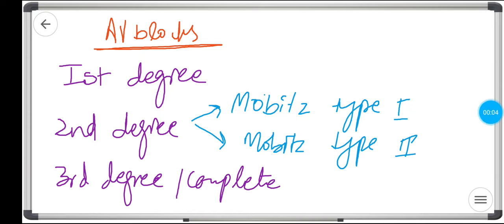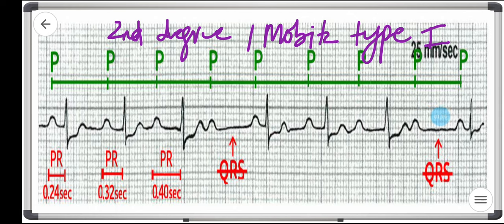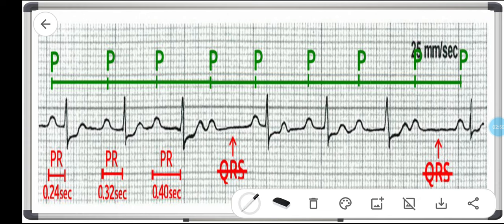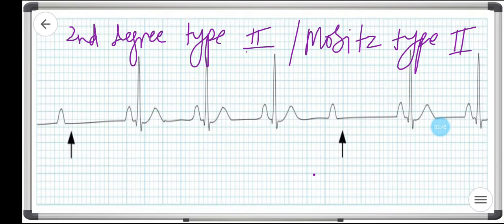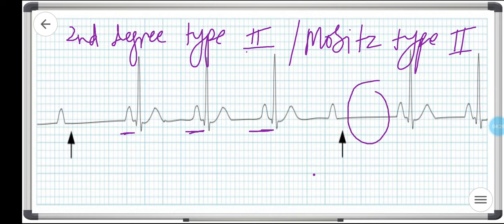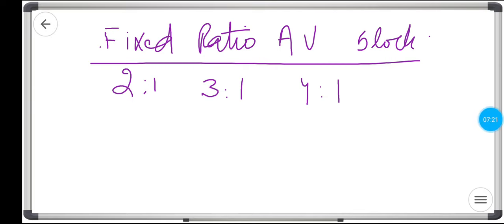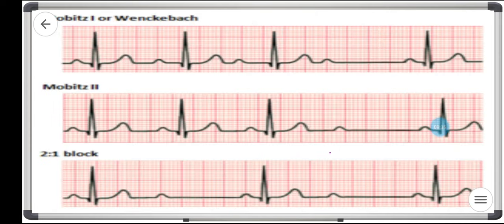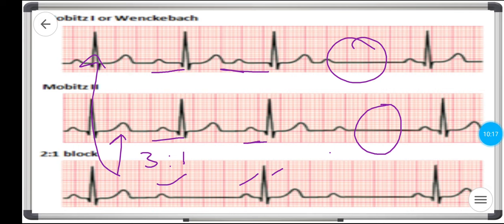ECG AV Blocks made simple # Lec 5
This video is about ECG.

AV blocks are explained in detailed and easy way.

Its useful for those who are keen to learn ECG including Medical Student, House Officers, Post Graduate Residents and for PLAB Candidates.